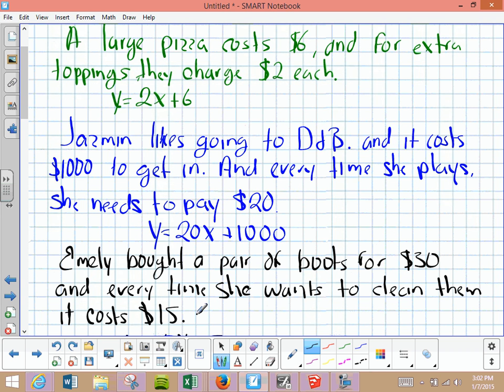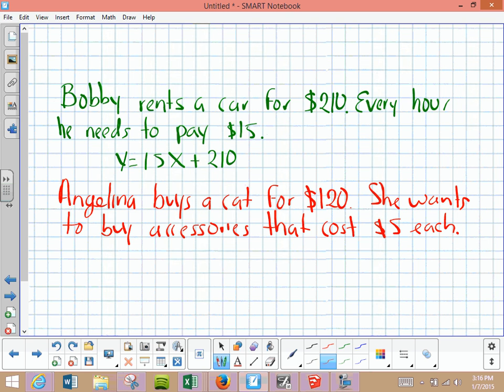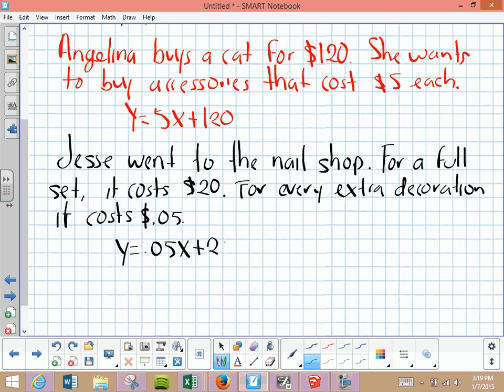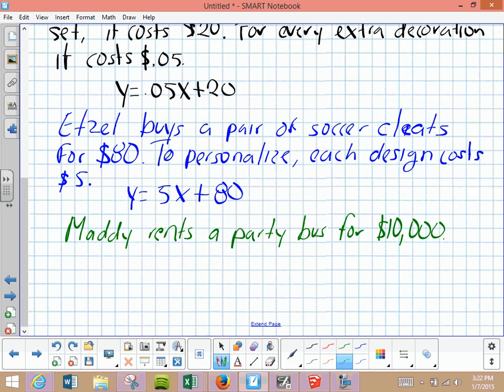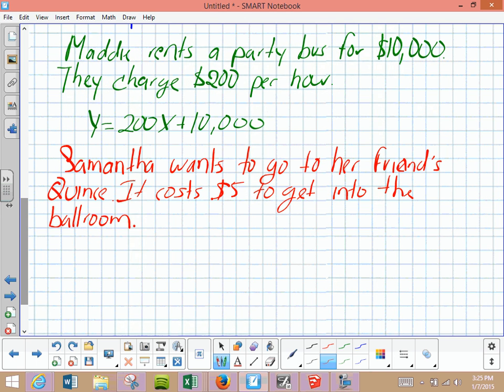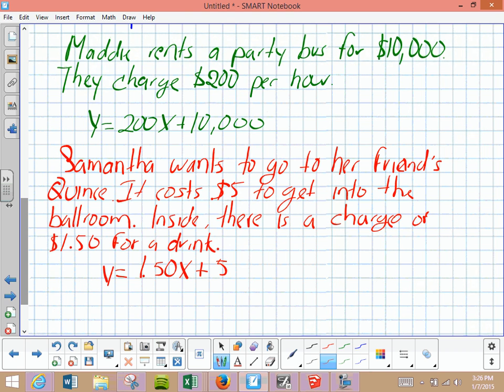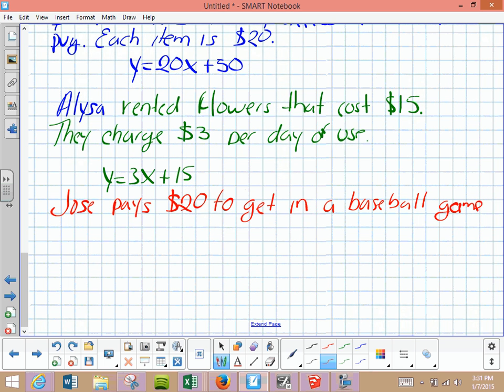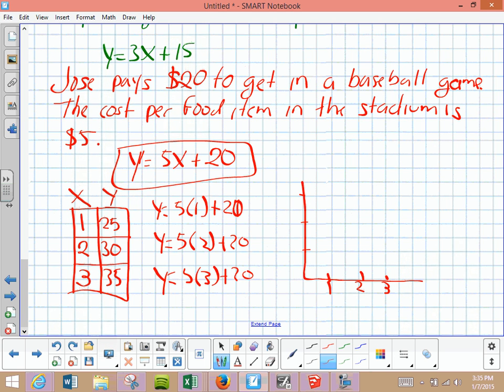Linear equations HW